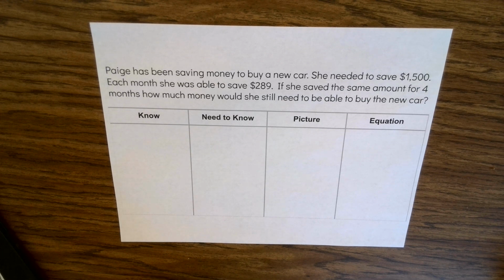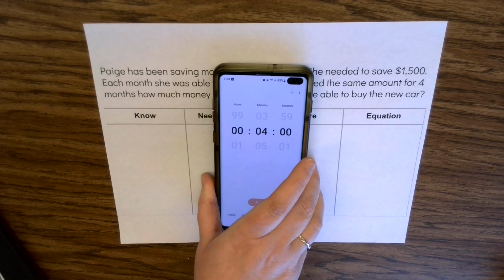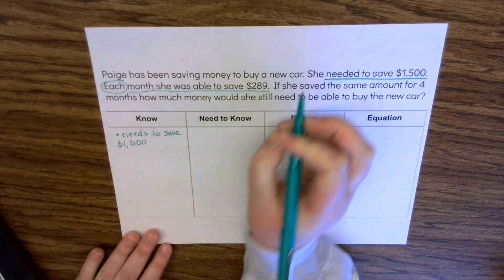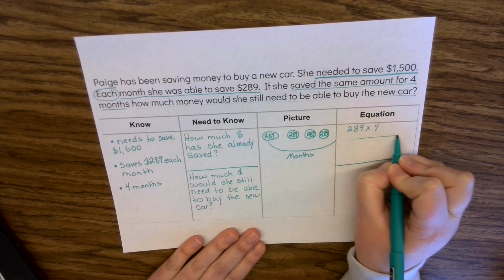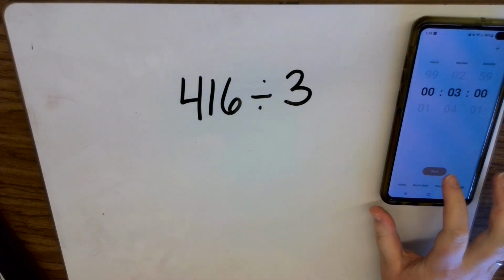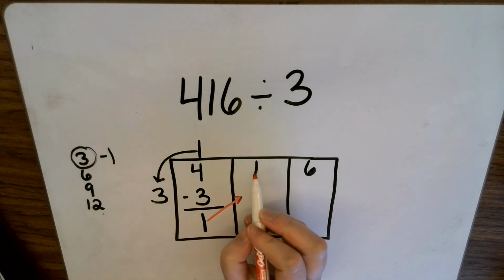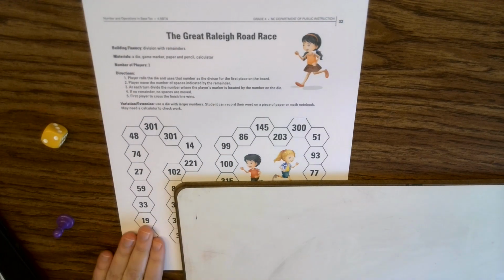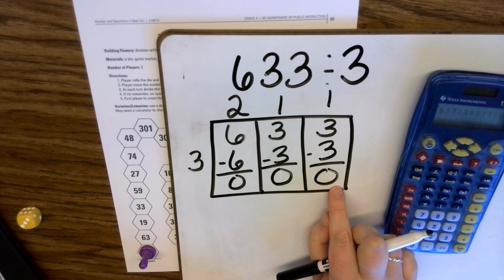January 16 math